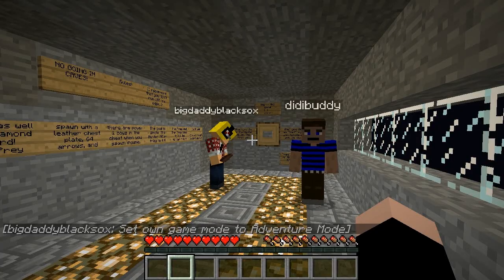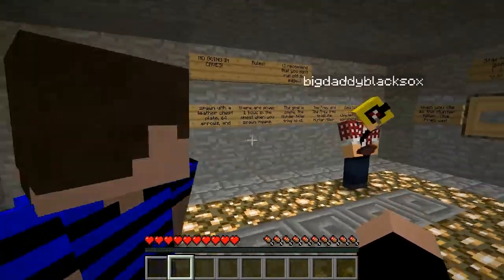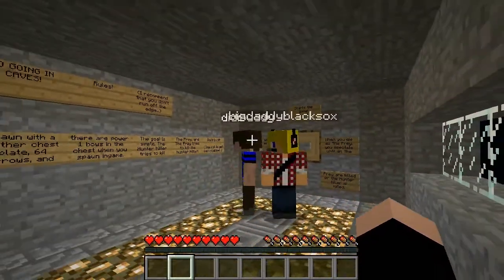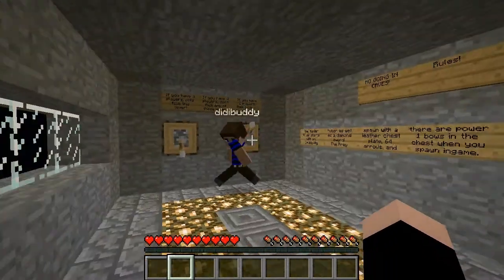Minecraft- Hunter Killer Custom Map With Glen And Bogs!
This is an awesome and addicting  custom map made by Glen (aka Diddybuddy). If the video receives 50 likes, I will leave a download link for you guys.